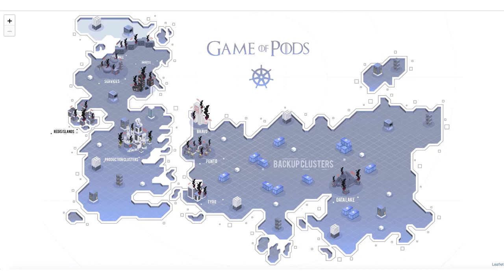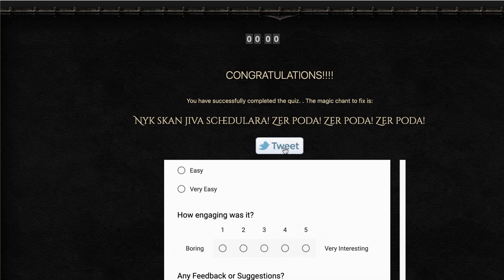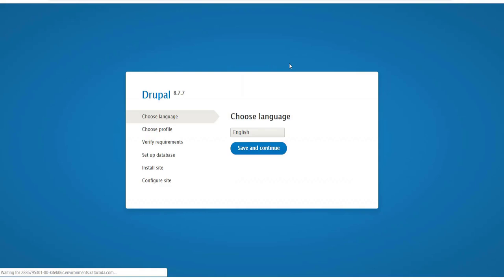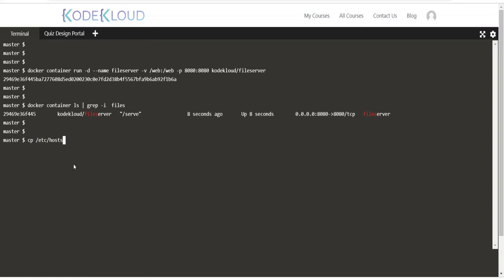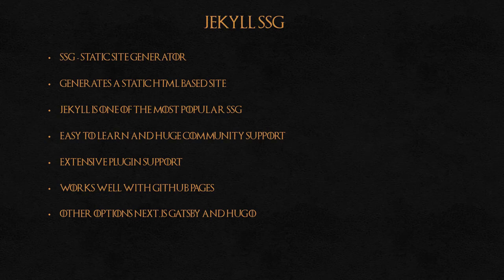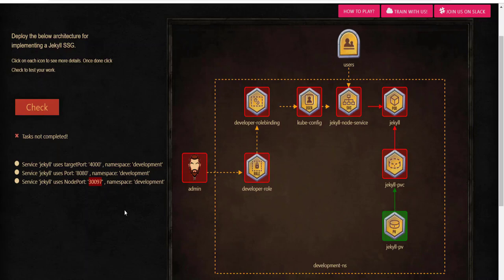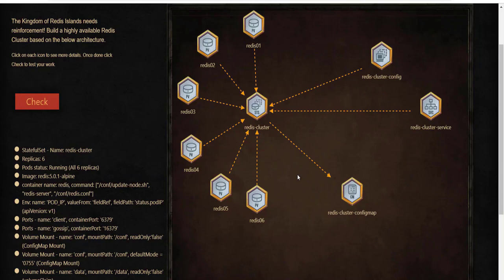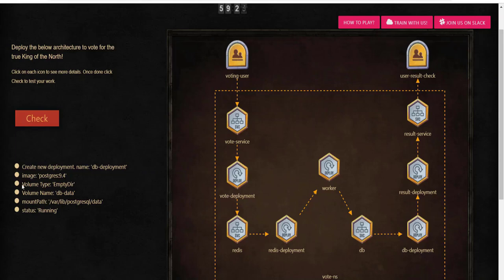Kubernetes Tutorial | Learn Kubernetes by Playing the “Game of Pods”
Game of Pods is a fun series of challenges to be solved on Kubernetes. It helps you gain a better understanding of deploying applications on a kubernetes cluster, troubleshooting clusters. This helps you prepare for the Certified Kubernetes Administrator (CKA) and  (Certified Kubernetes Application Developer) CKAD exams.

Join our slack channel for support.